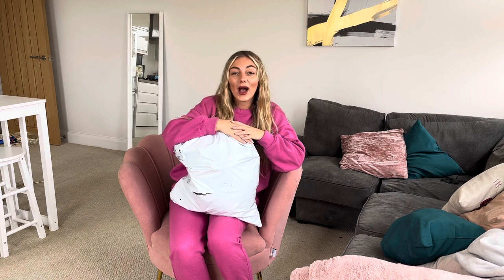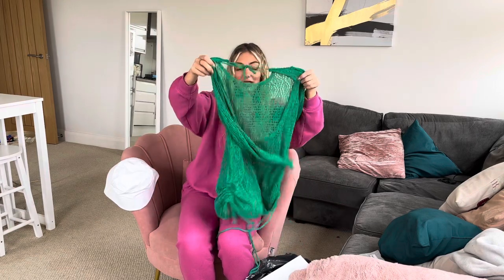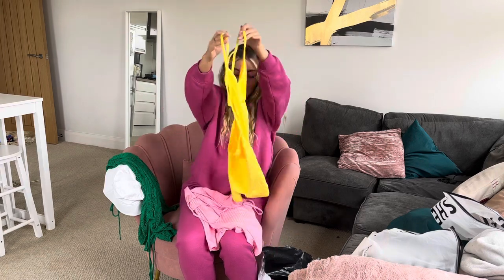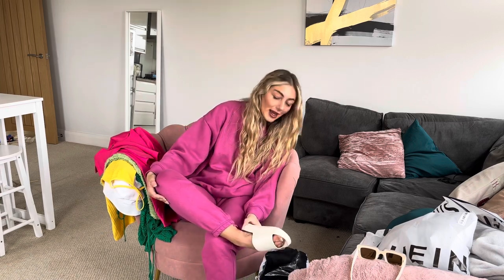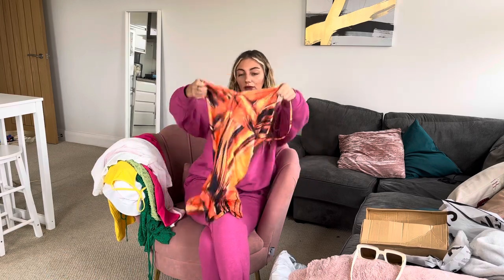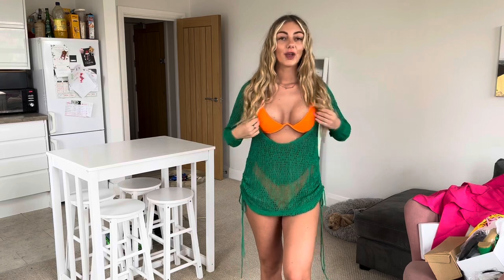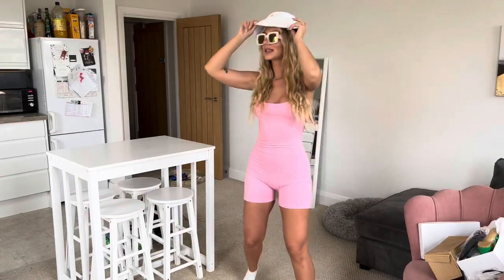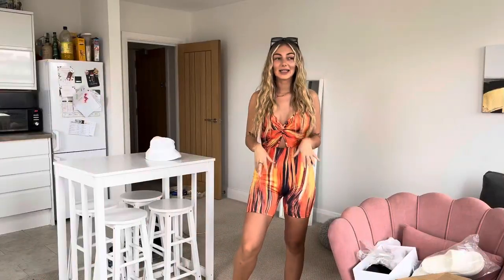£100 HOLIDAY SHEIN HAUL & TRY ON! 🌞🏝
Another Holiday Haul from SHEIN!!

Products
Solid Single Button Crop Blazer - Medium
Tie Leg Design Chunky Heeled Sandal - 4.5
Solid Backless Skinny Cami Romper - 8
Letter Embroidery Bucket Hat
Ruched Slide Sandal - 5
Plain Hollow Out Drawstring Knitted Cover Up Green - 8
Plain Backless Coverup White - 10
Lettuce Hem Cut-out Cover Up Green - 10
Tinted Lens Fashion Glasses
Acrylic Frame Fashion Glasses
Minimalist Single Band Sliders
SHEIN SXY Cut Out Skinny Cami Romper - 8